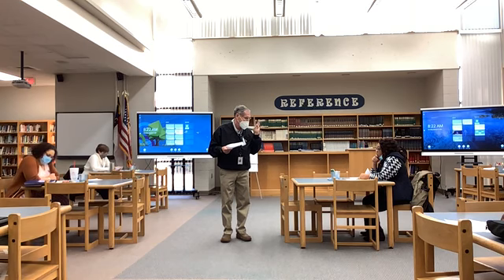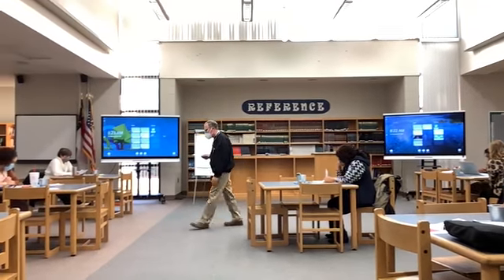Session 4 (1/27/22)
The Know/Show chart
Practice with creating clear learning targets
Gradual release of responsibility model (I do, we do, you do)